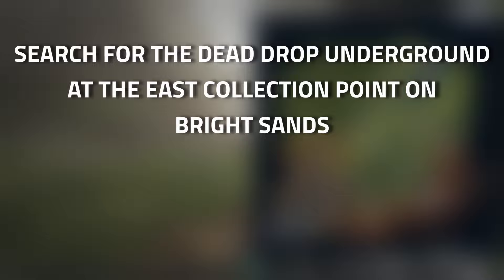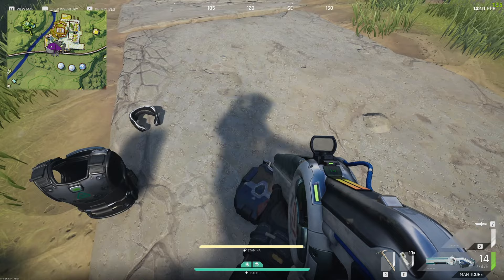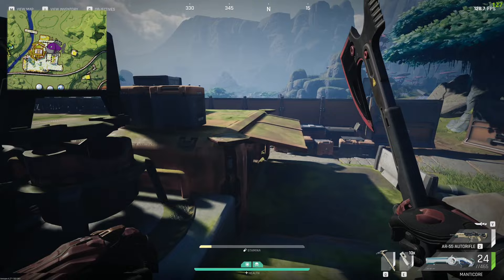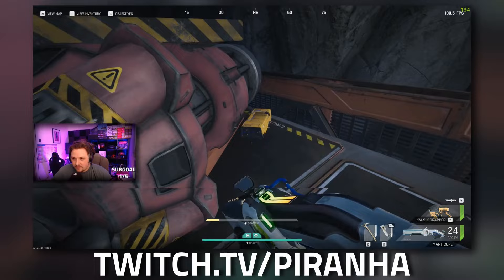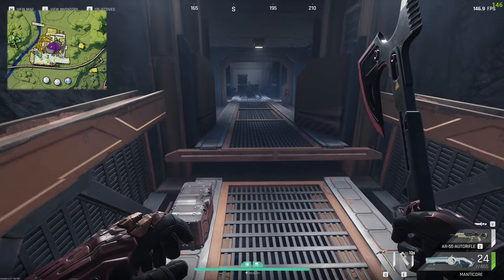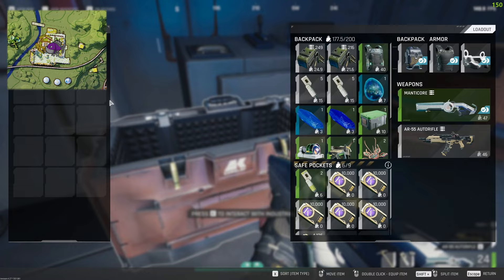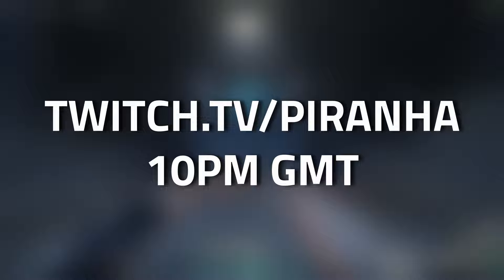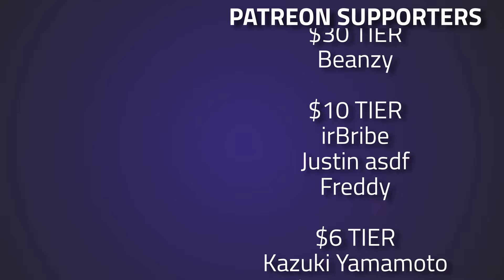Excavation Gear - Korolev Job Guide - The Cycle Frontier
🔵🟣⚫ Job Guide Details:

This is a guide for the Korolev Job; Excavation Gear in The Cycle Frontier

🔵🟣⚫ Stream Schedule:
Streams everyday starting at 8AM GMT

🔵🟣⚫ Video Details:
00:00 - Excavation Gear Info
01:43 - Job Gameplay
03:13 - Outro
03:38 - Thanks To Our Supporters